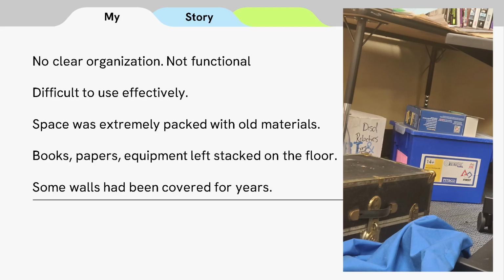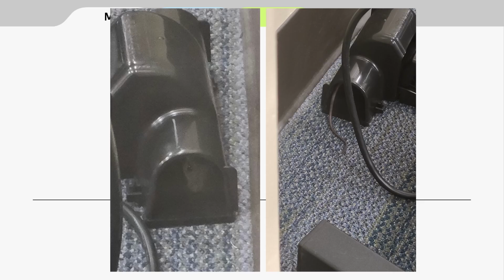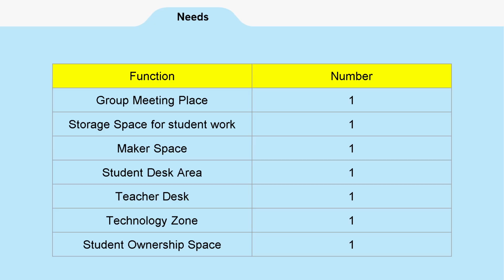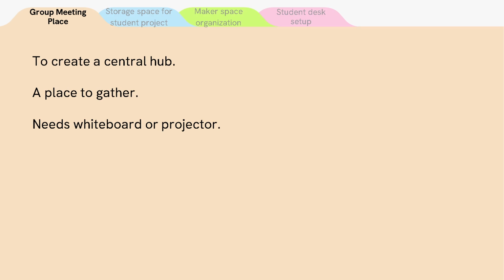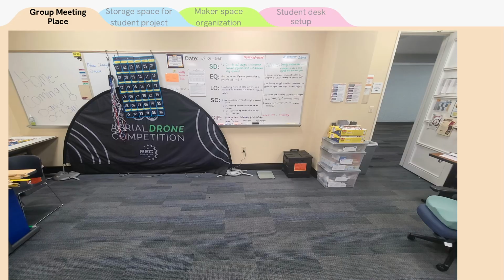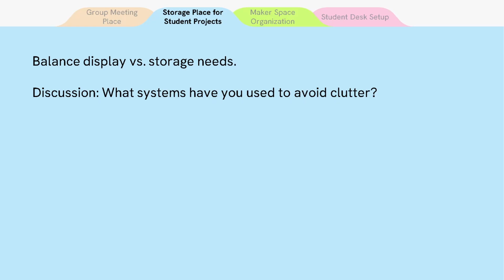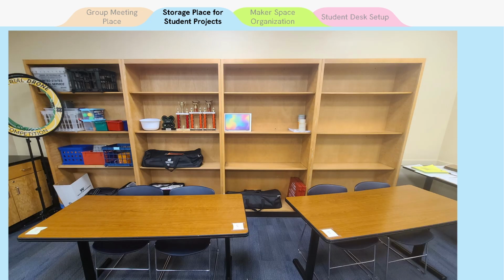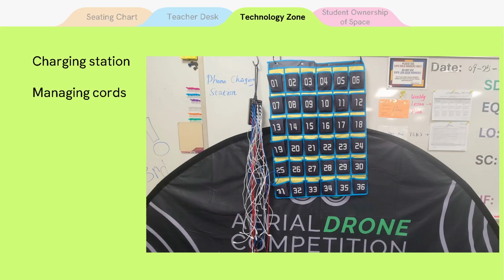STEM Classroom Setup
Yun Liu